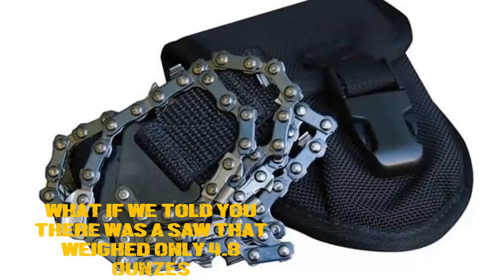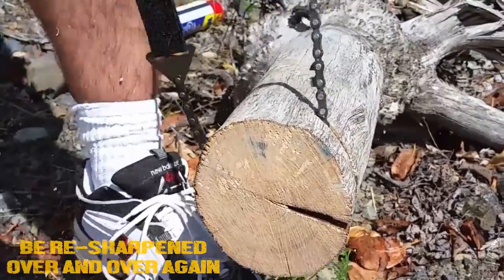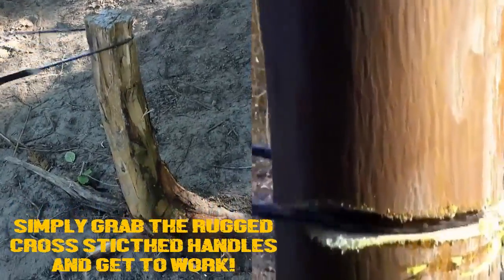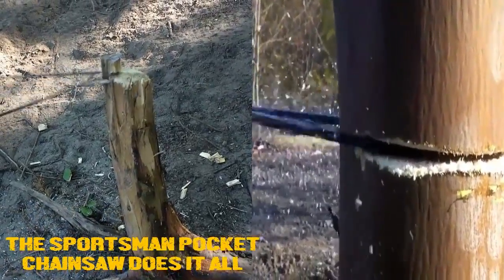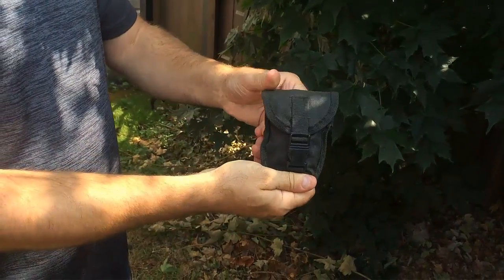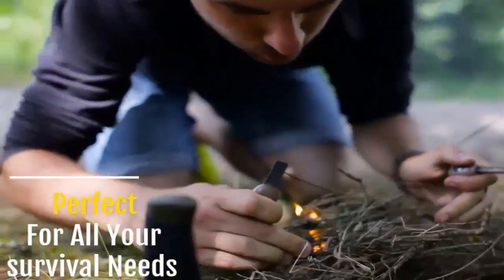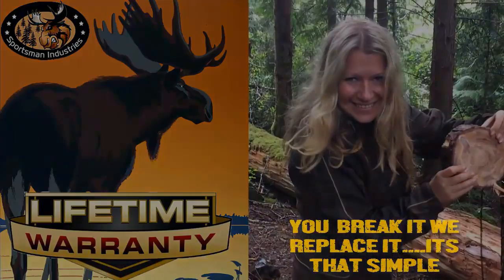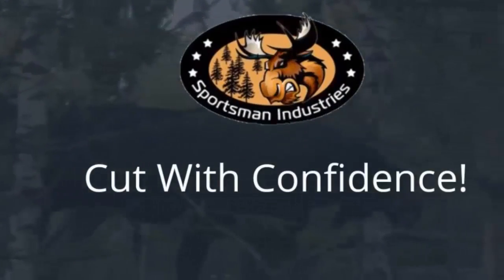Sportsman Pocket Chainsaw - Best Emergency Survival Gear 2018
NO MORE! to wire saws that break and cut poorly or saws that are poorly made with thin chains and too short to cut a thicker limb!

NO MORE! to thin saws that have pointed teeth that are impossible to sharpen!

The Sportsman Pocket chainsaw is very handy when you find yourself away from home and the need for cutting wood is absolutely necessary for survival purposes. For example, when you’re out camping and you need to cut wood to make a fire or perhaps you find yourself on a trail with your horse or ATV and a fallen tree is blocking your path. Or even worse, you find yourself in a major disaster and need to build shelter. Our world class quality saw is extremely light weight, portable and flexible. Our saw is designed to cut through the hardest of wood easily in tight places and specially treated to help prevent rust and corrosion. This saw can be used by anyone!

A Lightweight Survival Saw That's Perfect For ATV'S, Hiking, Camping Preparedness and Survival - Perfect For Landscapers Or Home Emergency Kits.

Our Saw Comes With:

A high carbon 65mn thick chain that can be easily re-sharpened with a 5/32 round chainsaw file over and over again.
Rugged cross stitched handles.
Nicely package in a box - not a poly bag.
Includes 8mm round fire starter.
Perfect for your Bug out bag.
Makes A Great Gift For Any Outdoor Enthusiast.
​*This Attention To Detail Is What Separates Us From The Other Competitors!